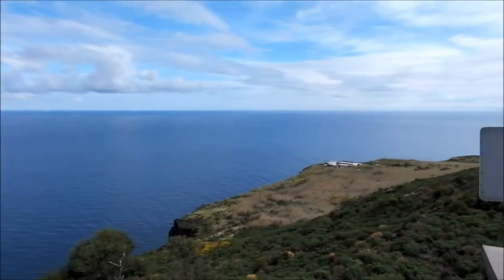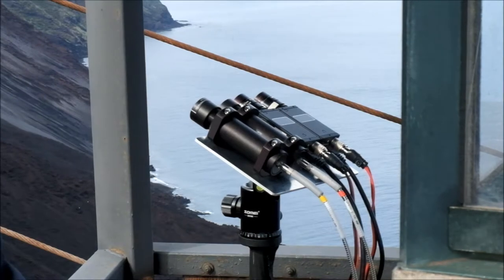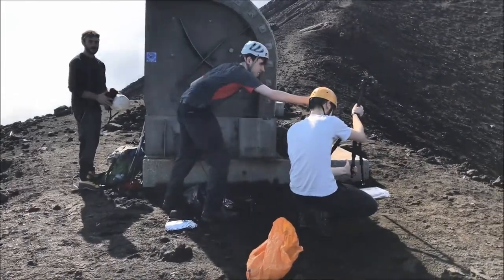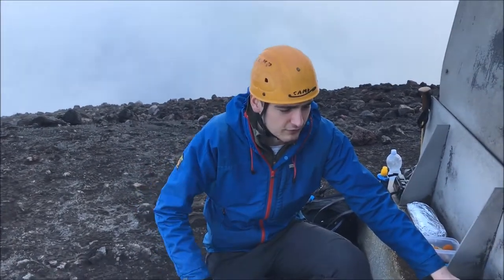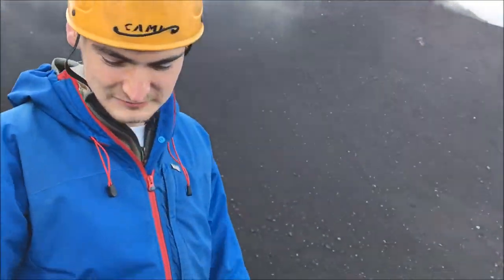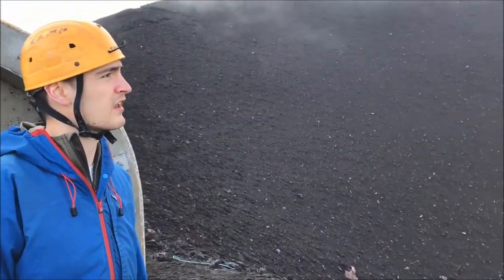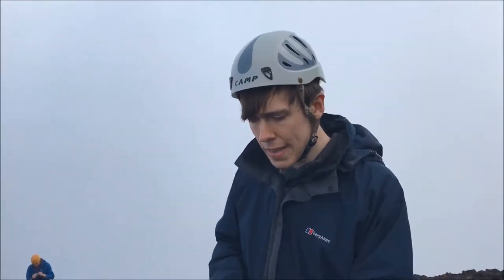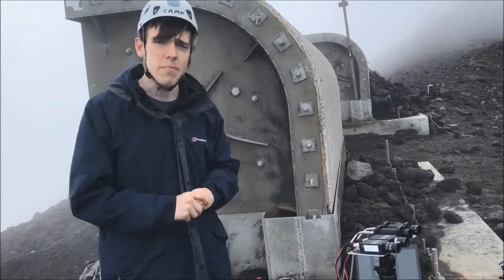Volcanology group visit to Stromboli Volcano, Italy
A short video log of the University of Manchester Volcanology Group's visit to Stromboli Volcano in Italy